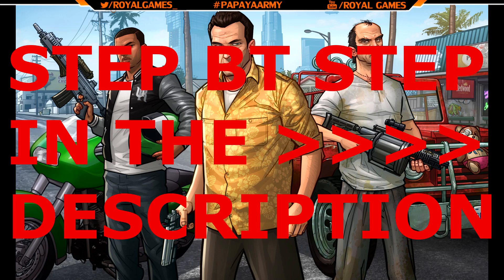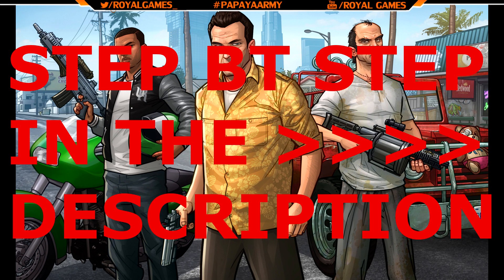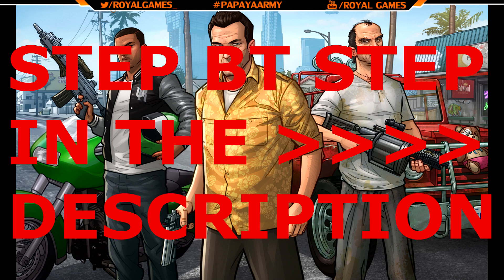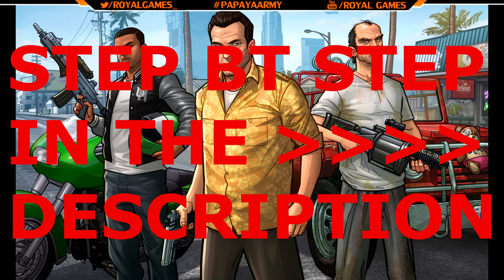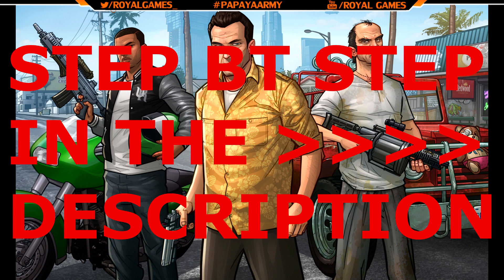GTA 5 Online UNLIMITED MONEY GLITCH Give car to friends After Patch 1.25/1.27 (ps4,ps3,xb1,xbox360)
How to do it:
1. your friend needs to be Trevor in story mode
2. he need to buy a strip club " he might not have enough money but look up money glitch story mode gta 5"
3. now he need to steal a car and fully upgrade it " make sure he find a car that will sale for a good amount of money and can put it in the garage" like buffalo..!
4. he had to park it in one of the parking car slots then stay in the car and save.
5.  NOW your need to start any mission that will let you enter your garage while your in the mission "meth'd up" is a good one
6. stand in the same spot your friend's car is parked
7. invite him , he should accept it via notifications
8. right when hes in the car will spam for about 1 sec so you wanna spam "y" as fast as you can
9. and there you have dup the car! drive it in the garage! its yours you can keep doing this over and over !!

thank you so much for watching ! like and sub if you haven't already! i need your help so we can grow and i can make more awesome videos and love you all stay awesome !
"BREAKING GAME FOR THE WIN"

RESPECT AND IGNORE THE NEGATIVE COMMENTS ...! THANK YOU :)

Video uploaded by Royal games ( Notkingv / RoyalGames )

gta 5 money glitch online
gta 5 online glitch
gta v money glitch 1.27